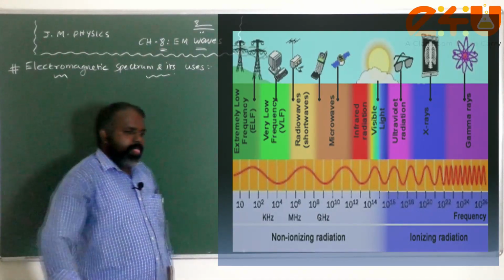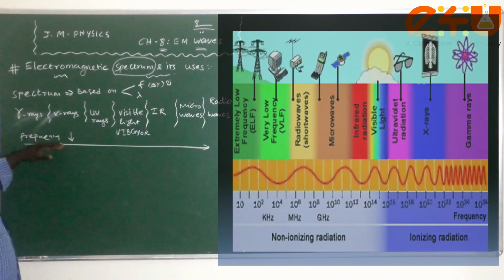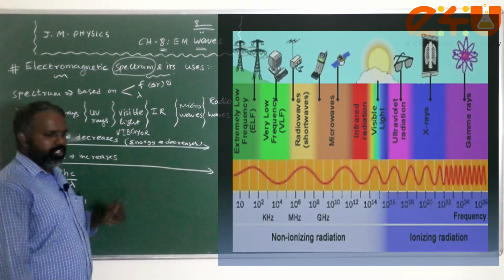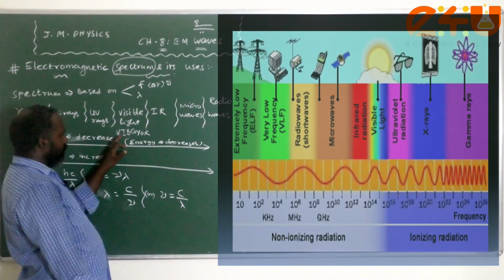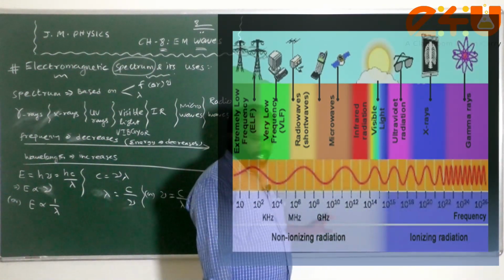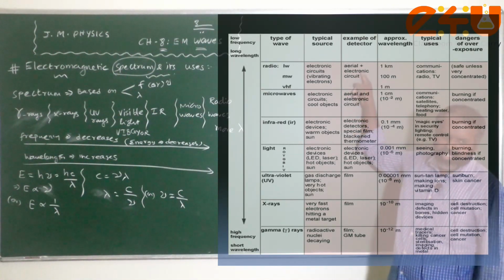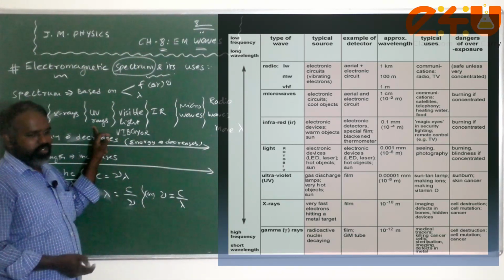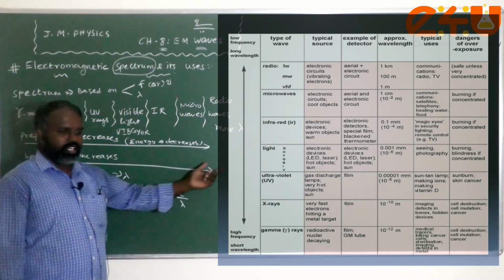12- PHYSICS- CBSE- CH- 8- ELECTRO MAGNETIC SPECTRUM & ITS USES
Electro magnetic spectrum and its type- frequency, wavelength, energy ranges, uses of em spectrum(qualitative analysis)